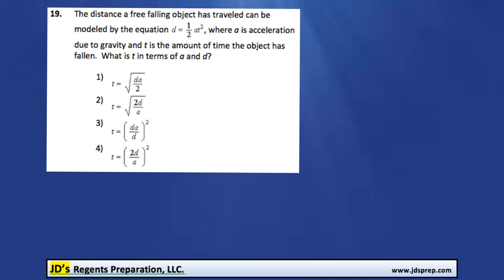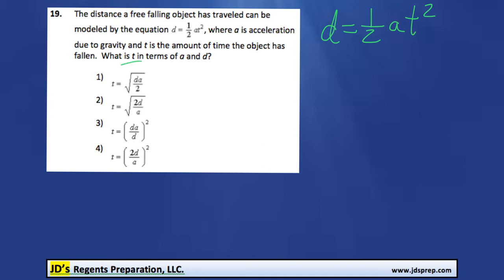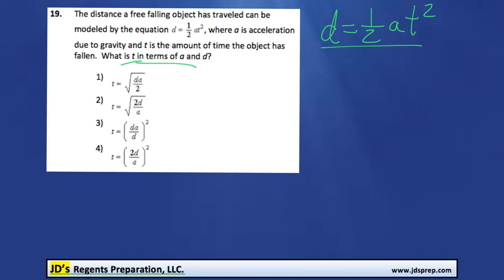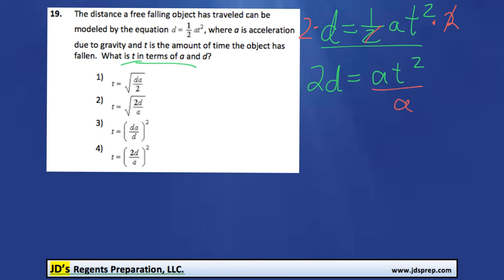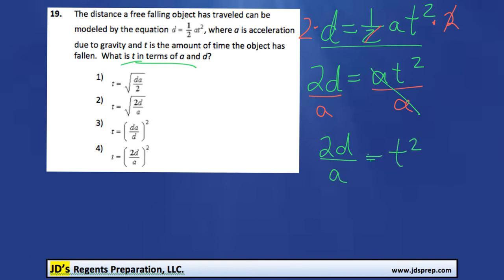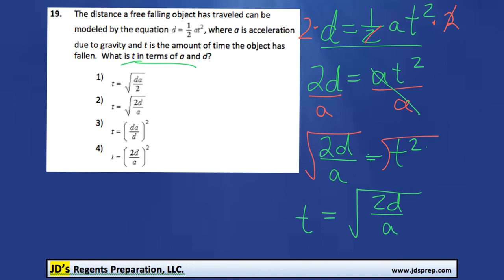Alg 06 2015 19